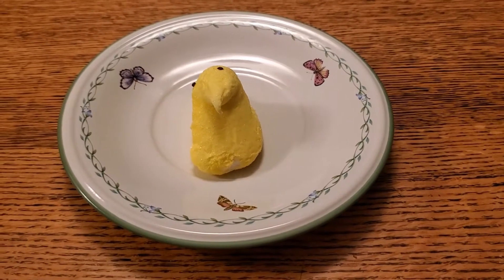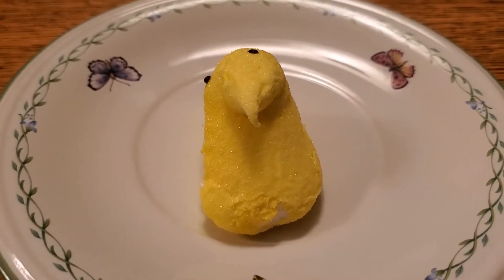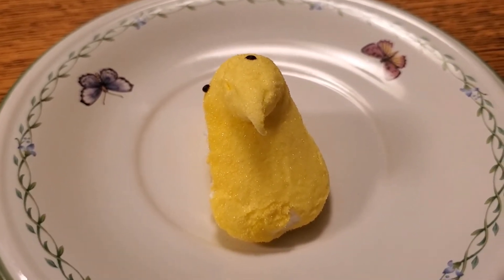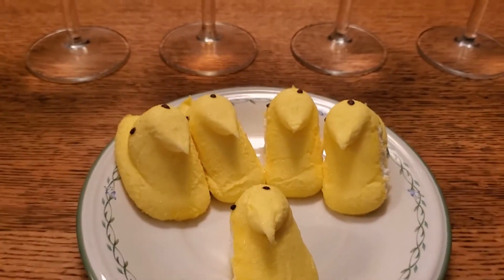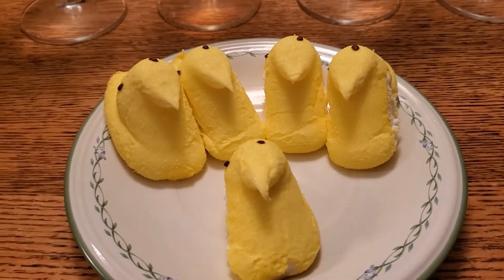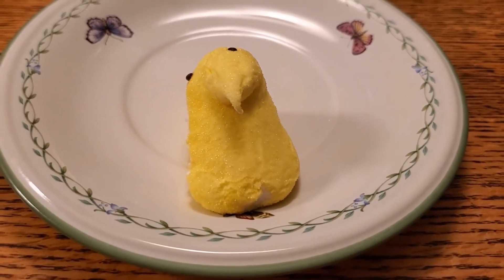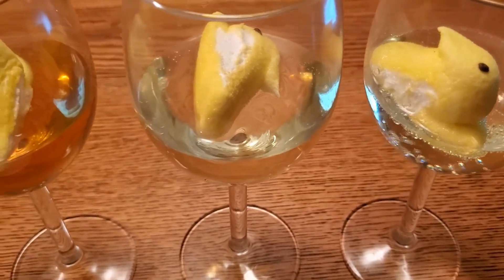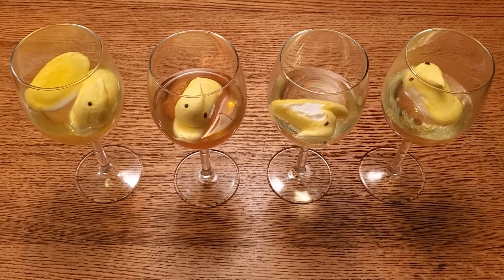Peeps Dissolving in Different Liquids Experiment - The Peep Pool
Peeps are trying to decide what liquid to fill their pool up with.  They try out water, juice, vinegar, and soda!

If you are interested in worksheets that go along with this experiment, visit my TPT store!